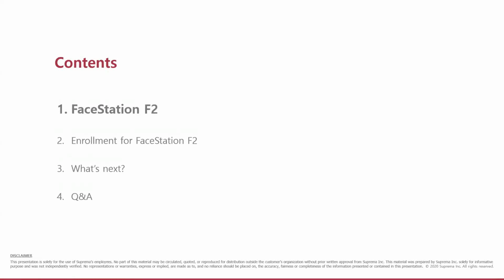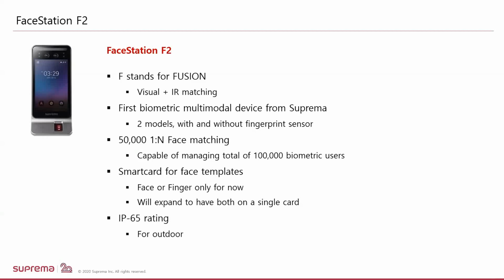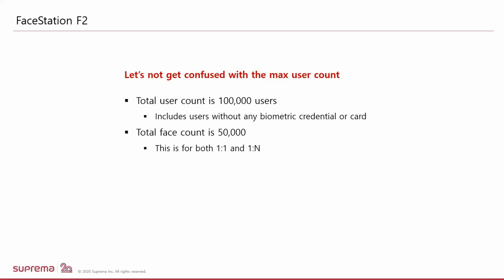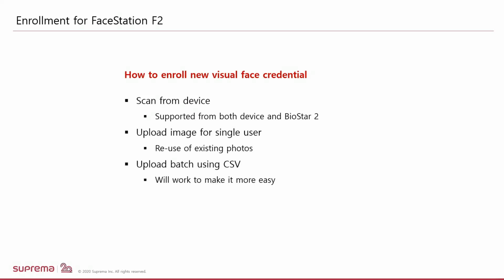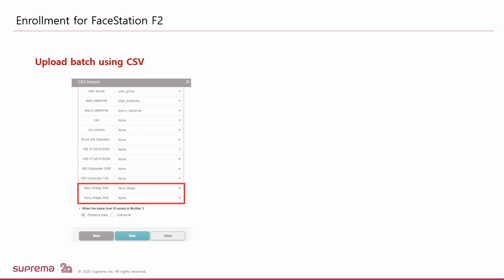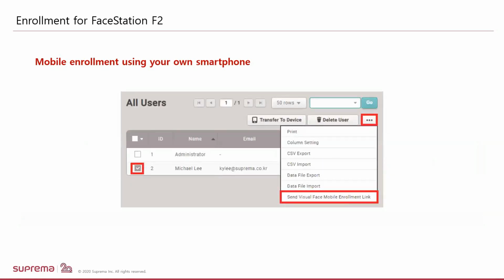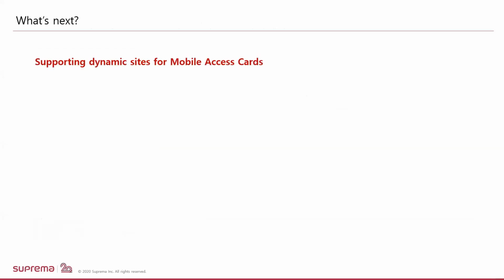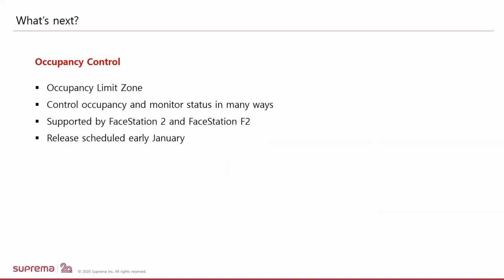[BioStar 2] Webinar: BioStar 2 SW New Features & FaceStation F2 l Suprema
Date: Oct 26, 28, 2020.
Speaker: Michael Lee, BioStar 2 Product Manager.

BioStar 2 is a web-based, open, and integrated security platform that provides comprehensive functionality for access control, time & attendance, visitor management, and video logs. It encrypts every personal data available and supports both SDKs and web APIs to integrate BioStar 2 with third-party software. In addition, users can control the BioStar 2 platform remotely with the mobile app for BioStar 2 and manage a mobile access card that you can use to access sites.
This webinar introduces BioStar 2's new features and concepts that will be applied to the BioStar 2 platform. An introduction on the new FaceStation F2 and advanced enrollment methods will be provided to give an idea on how to utilize the new device.